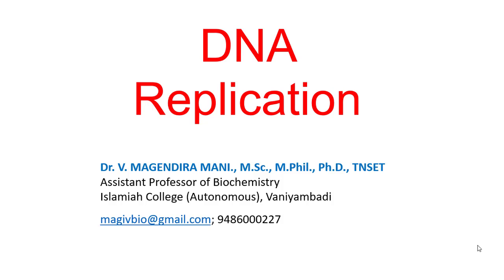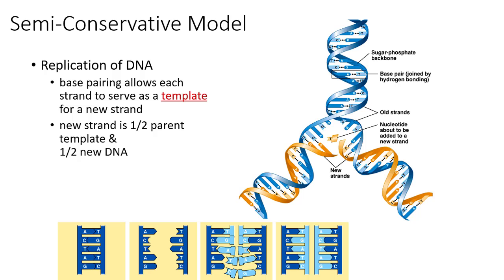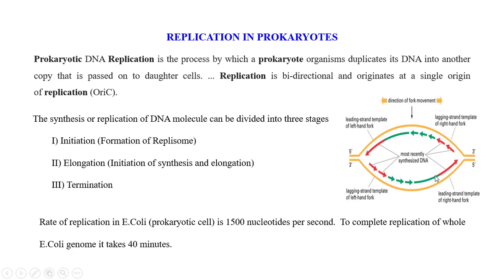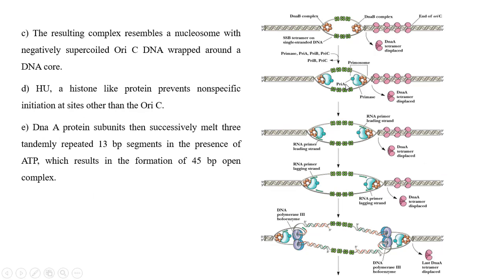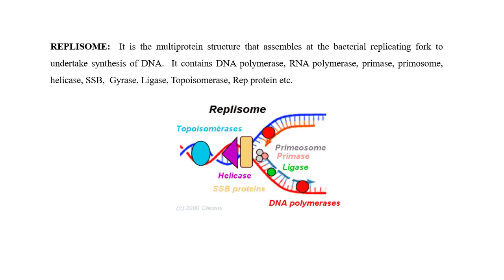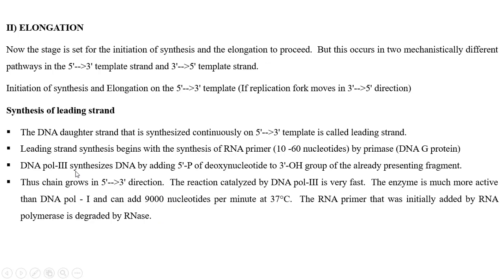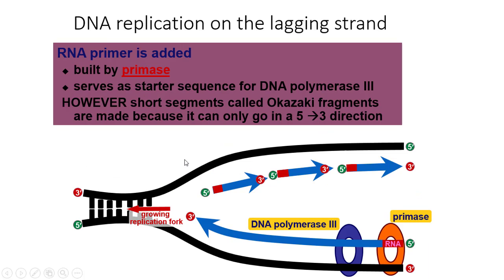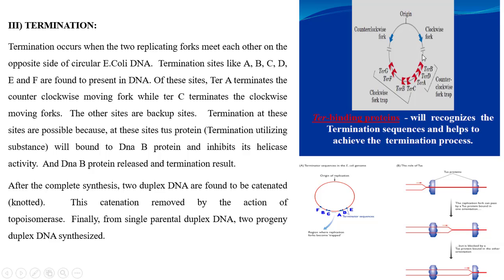DNA REPLICATION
DNA replication is the process by which a double-stranded DNA molecule is copied to produce two identical DNA molecules. Replication is an essential process because, whenever a cell divides, the two new daughter cells must contain the same genetic information, or DNA, as the parent cell.